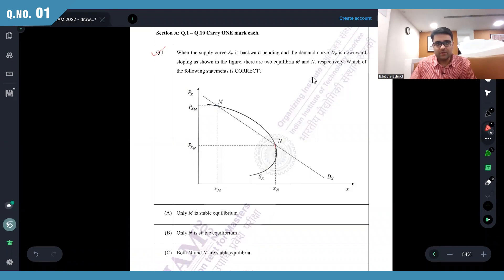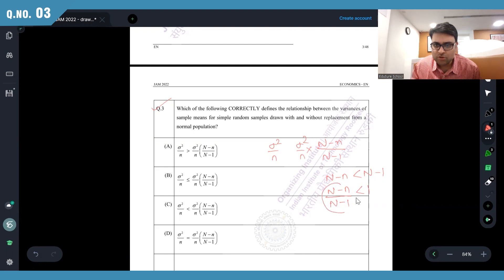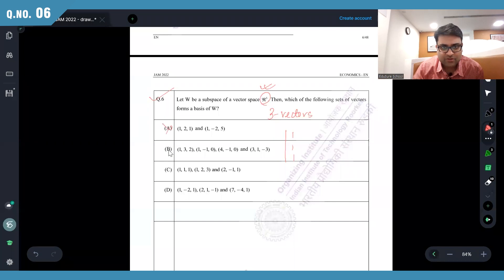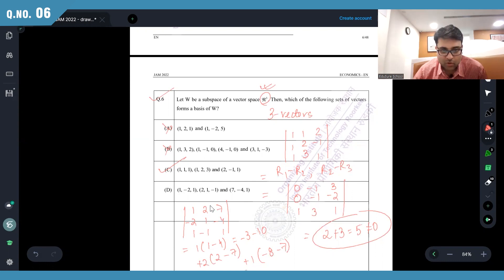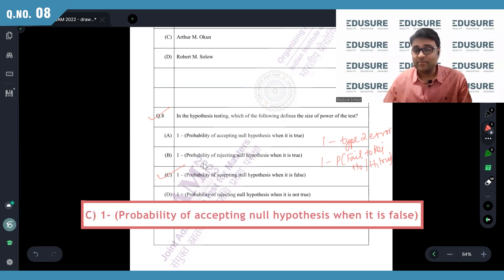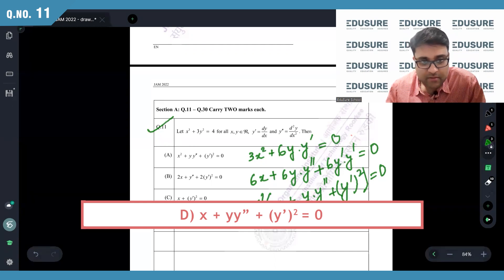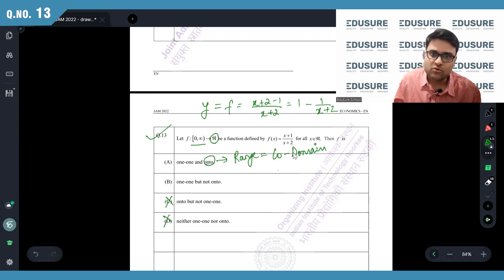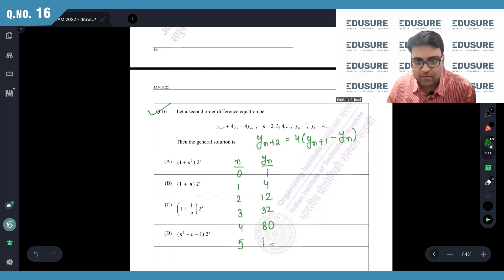IIT JAM 2022 Economics PYQ Solutions - Part 1 | MA Economics Entrance Preparation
Get ready to crack IIT JAM Economics with confidence! This video brings you detailed solutions to the IIT JAM 2022 MA Economics PYQs, designed to strengthen your preparation for MA Economics entrance exams like ISI MSQE, DSE, IIT GATE Economics, JNU, CUET PG, or other top economics entrance exams.

✅ What you’ll learn in this video:
 ♦ Complete solutions for IIT JAM 2022 Economics questions
 ♦ Shortcuts and tips to save time in the exam
 ♦ Conceptual clarity for microeconomics, macroeconomics, statistics, and math-based questions
 ♦ Guidance for MA Economics entrance exams beyond IIT JAM

📌 Topics covered: IIT JAM 2022 Economics PYQ solutions with explanations, Step-by-step MA Economics entrance preparation strategies, Solved papers, shortcuts, and important questions for IIT JAM, Complete exam guide for Economics entrance exams (IIT JAM, ISI, DSE), Practice and revision tips with past year questions